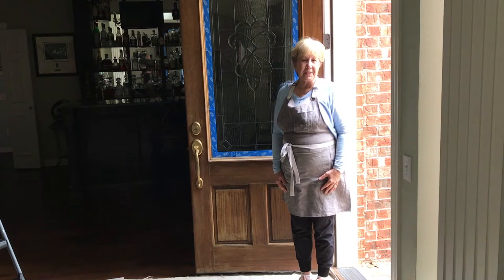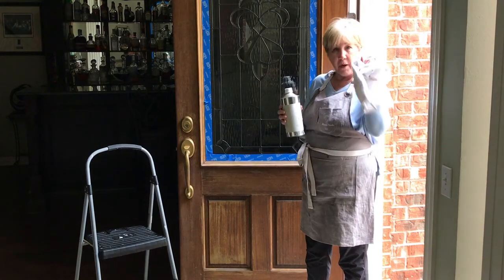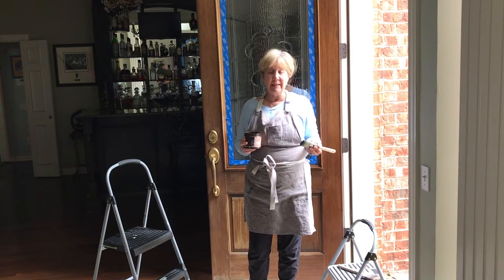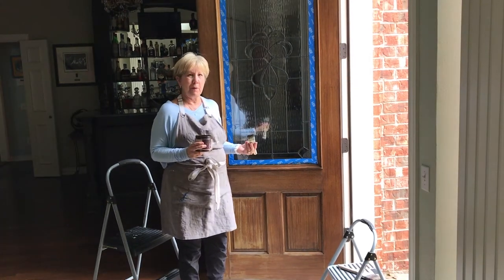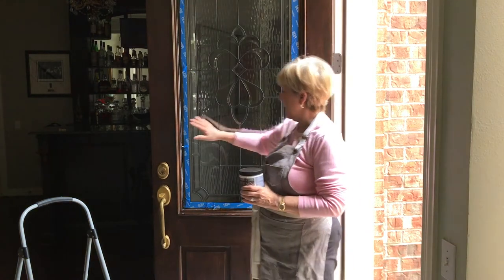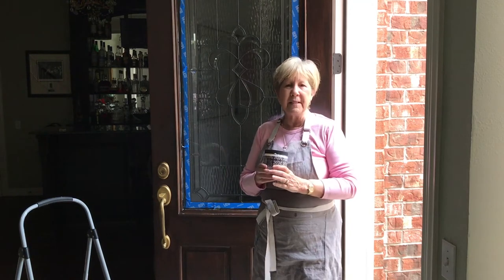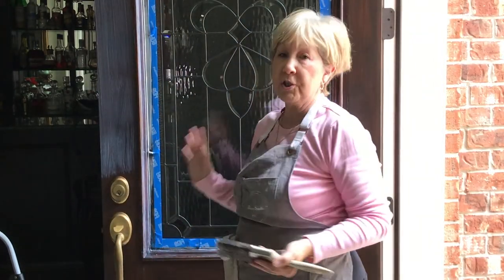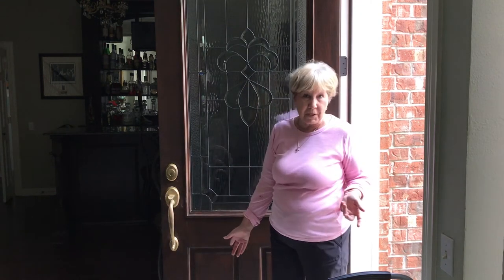How to Use Gel Stain to Refresh Your Front Door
Does your front door have a faded, weathered look? Is your curb appeal less than welcoming? See how to use Gel Stain to give your front door a refresh. This step~by~step tutorial will show you how.